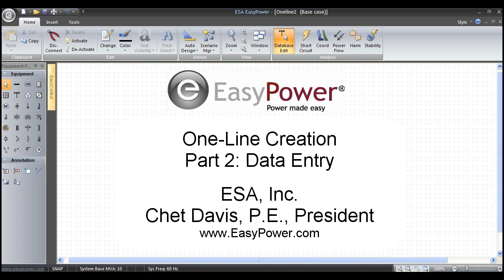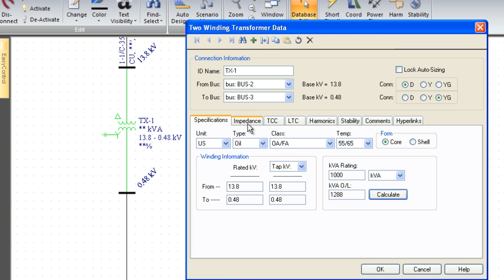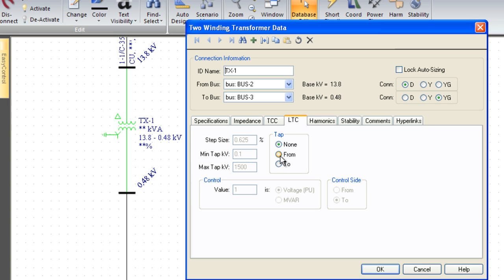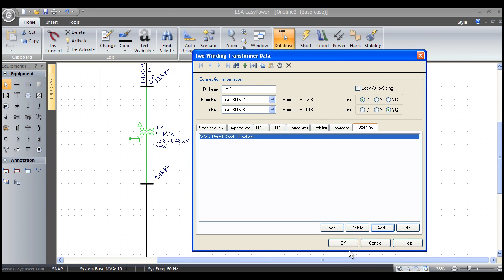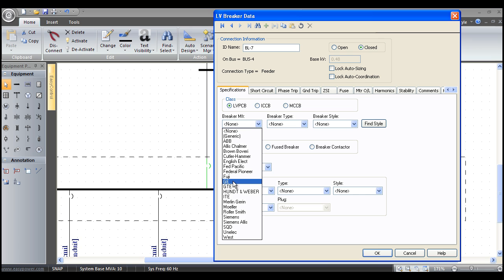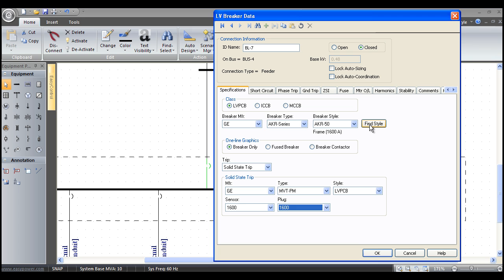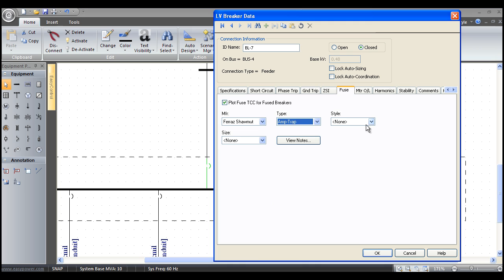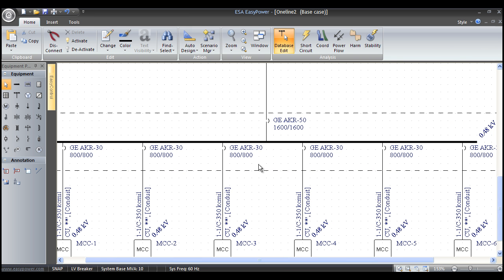How to Build One-Lines (Part 2)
Part 2 of how to quickly and easily build electrical one-line diagrams with simple mouse-clicks. EasyPower 9.0 power system software tutorial.